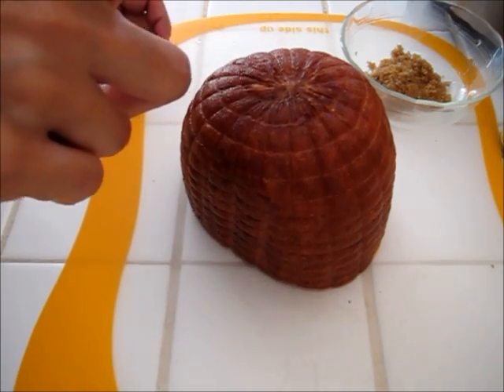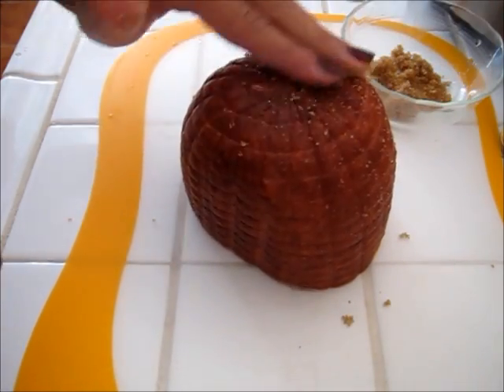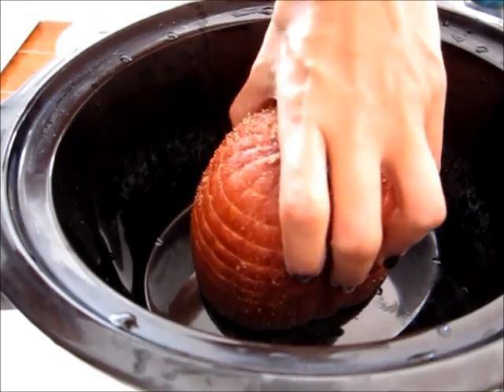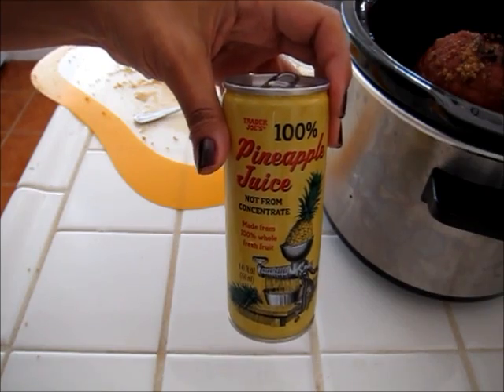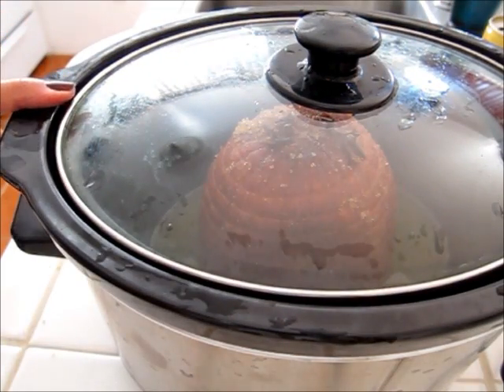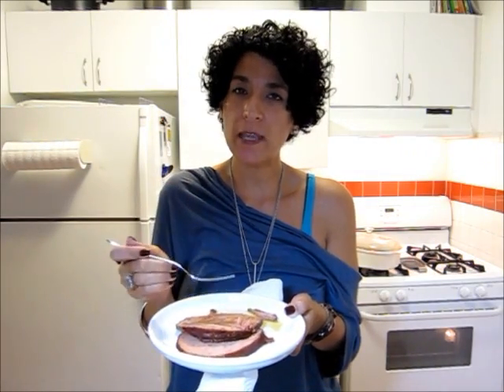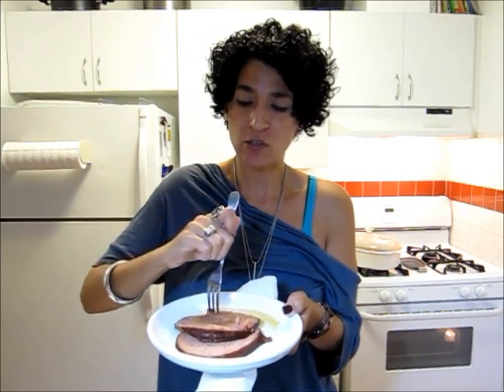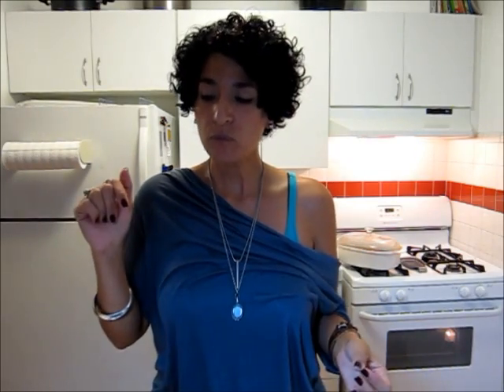Holiday Ham Recipe for Slow Cooker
The holiday dinner table just would not be complete without the holiday ham, but what about your healthy eating habits on the holidays? In this video recipe, Rocky (rockybarragan.blogspot.com) shows you how to make a healthy version of a traditional holiday ham recipe. To keep things easy, this holiday recipe has only four ingredients and is made entirely in a slow cooker.

 FaveHealthyRecipes is dedicated to providing the very best healthy meal ideas, cooking tips, healthy recipes & more.FaveHealthyRecipes is the best place for healthy recipes for you and your family! If you're trying to get into shape, eat healthier, or just looking for something yummy to feed your family tonight, we have 1,000 of recipes to help you do just that!

If you liked this video you might also like this related playlist